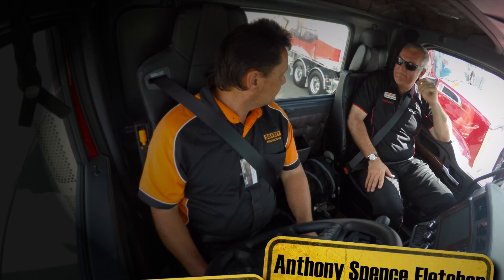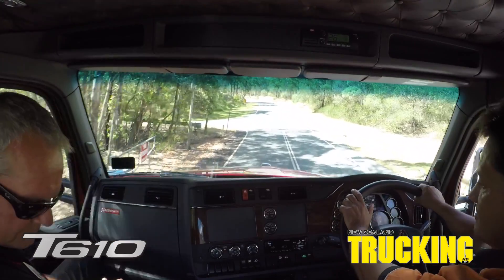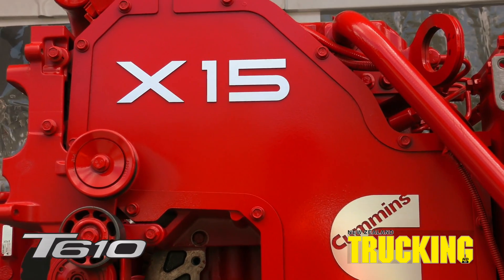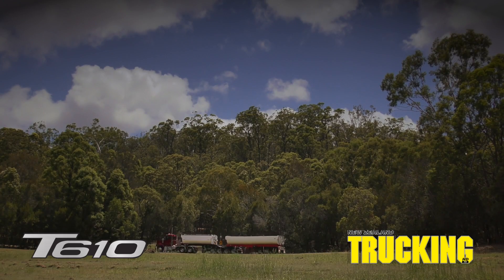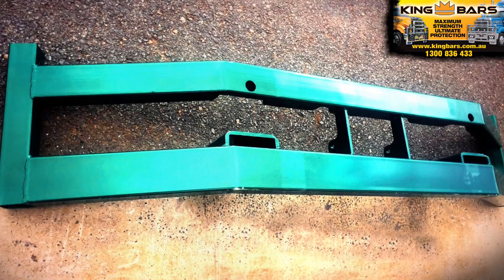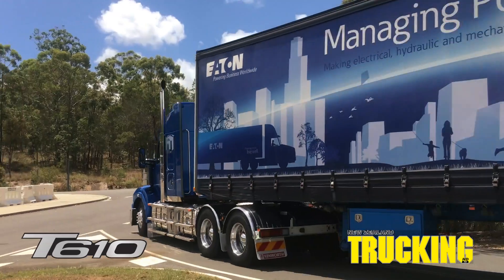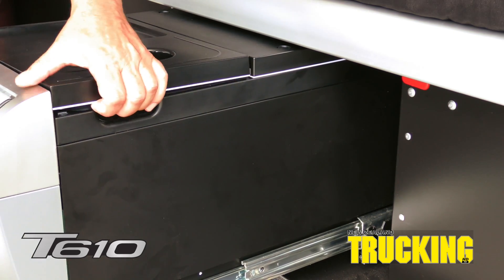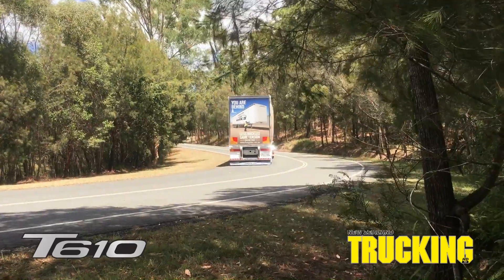Extreme Truckers test ride the new Kenworth T610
The new Kenworth T610 and T610 SAR herald a brand new driver’s environment. PACCAR's Anthony Spence-Fletcher explains the features of the new T610 to our technical editor Howard Shanks. He begins by saying that,  the first thing you notice is the 300 millimeter wider cabin.

The new cabin marks the move from traditional wiring to multiplexed wiring, a transition from the analogue to digital age, where less complicated wiring looms make plumbing easier and less complex.

Individual controls and sensors are now all digital and electronic control units handle a myriad of tasks many times a second.

The two new models are a direct replacement for the T409 and T409 SAR, however we can also expect to see the demise of the T609 given the high horsepower options available from the T610 platform.

They’re powered by the latest Cummins X15 with power outputs from 450 HP through to 600 HP, thanks to an improved cooling package.

The Cummins X15 uses the same hardware and emissions reduction technology as the existing ISXe5, but features new Advanced Dynamic efficient Powertrain technology (ADEPT), a suite of advanced electronic features capable of delivering fuel economy gains through improved powertrain integration.

It is specifically designed to be coupled to Eaton’s 18-speed automated Ultrashift Plus transmission.

The system utilizes load, speed and grade-sensing technology to initiate adjustments to engine power, torque and transmission gear selection to take advantage of vehicle momentum for better fuel economy.

One of the most noticeable features on the new T610 trucks is the exceptional visibility and with the mirrors now sitting lower than traditional ones it gives the driver a much clearer and more panoramic view.

Another noticeable improvement is the steering response. The wider cabin means the steering column runs straight down to the steering box without having to divert around the turbo.

The road feel is excellent.

Specs:
Engine: Cummins X15 @ 550Horsepower
Transmission: Eaton Ultrashift Plus 18-speed
Front Axle: Dana E-14621
Rear Axles: Dana D46-170 Ratio 4.30
Rear Suspension: Kenworth Airglide 460